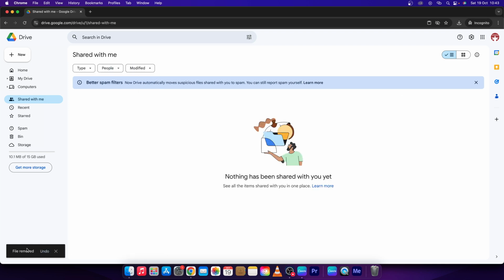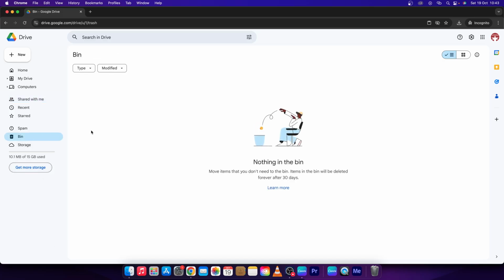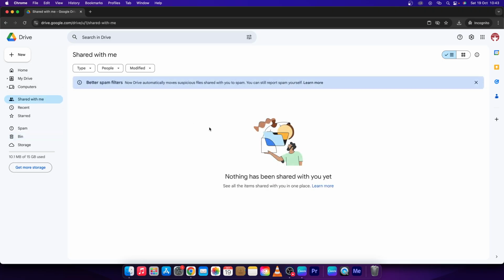How To Delete Shared Files in Google Drive | Removing Shared Files | Google Drive Tutorial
In this tutorial, you'll learn how to delete shared files in Google Drive. This step-by-step guide will show you how to remove shared files from your Drive, manage permissions, and ensure you can keep your storage organized and clutter-free.

How to Delete Shared Files in Google Drive
Google Drive Tutorial: Removing Shared Files
Step-by-Step Guide to Deleting Shared Files in Google Drive
How to Remove Shared Files from Google Drive
Quick Tutorial: How to Delete Shared Files in Google Drive
How to Manage and Delete Shared Files in Google Drive
Google Drive Tips: Removing Files Shared with You
How to Permanently Delete Shared Files in Google Drive
How to Get Rid of Shared Files in Google Drive
How to Delete Files Shared with You on Google Drive